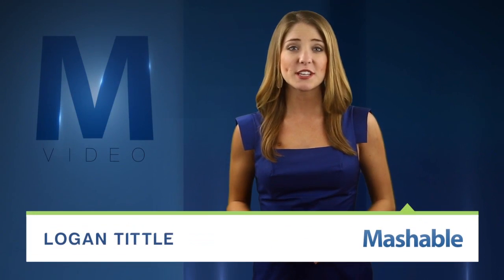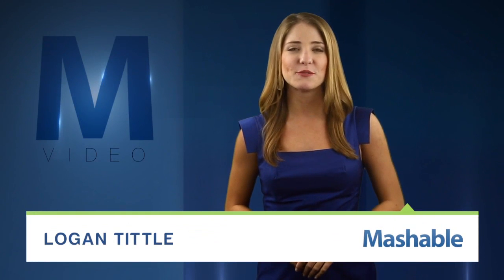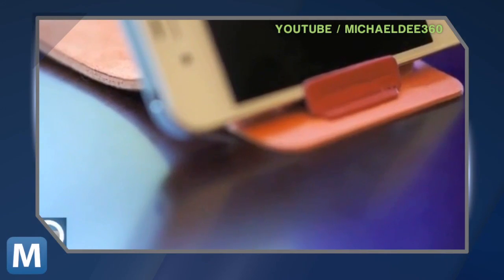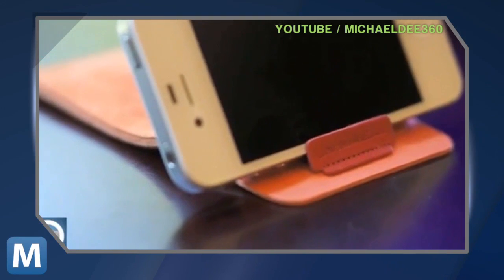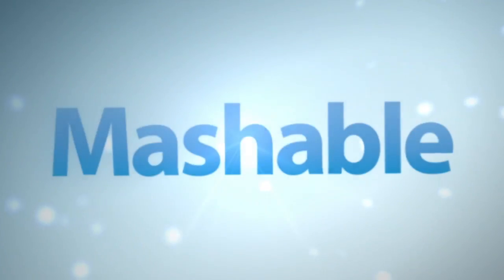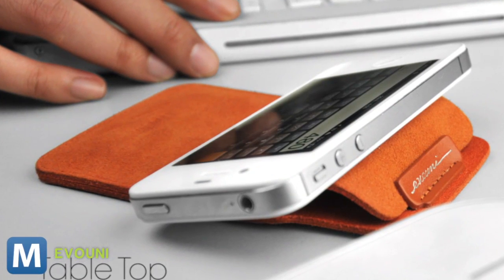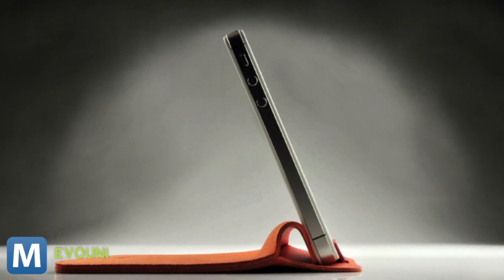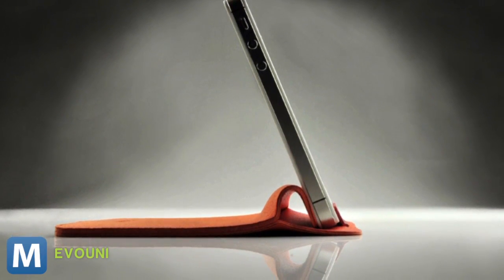Free Your Phone With a One-Size-Fits-All Stand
Evouni's nano stand pouch will fit any number of smartphones — and can be used as a stand in a variety of positions. Mashable owned content.